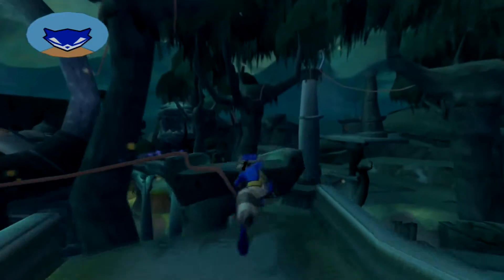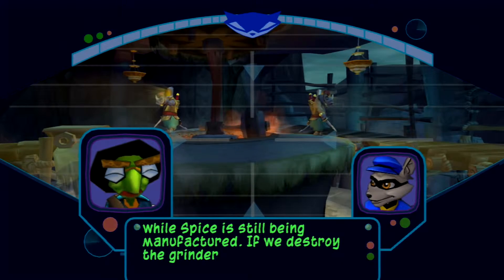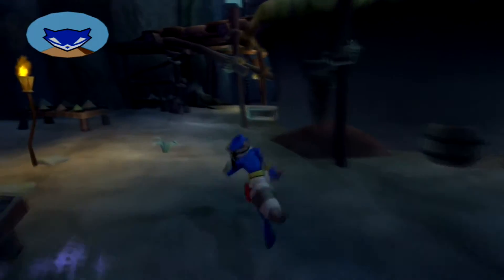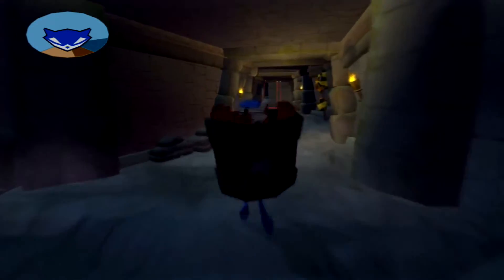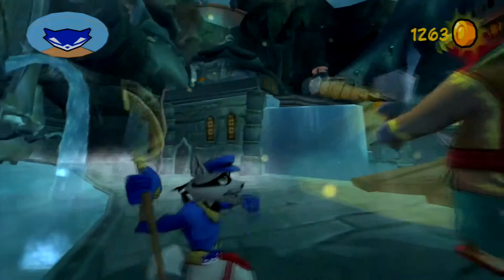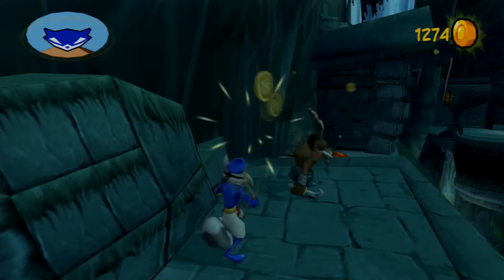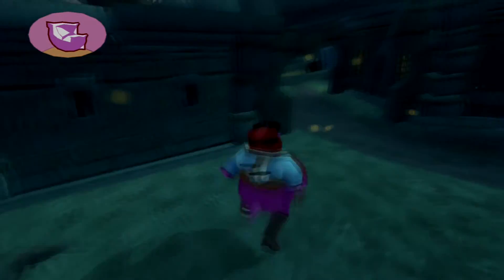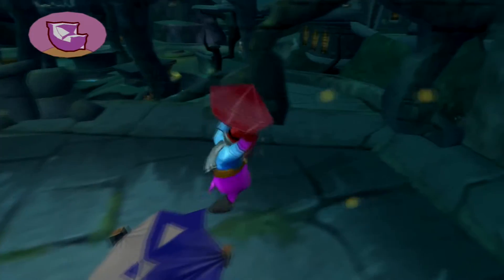Bloo Plays: Sly 2: Band of Thieves [P14] - LET'S PLAY CURSE